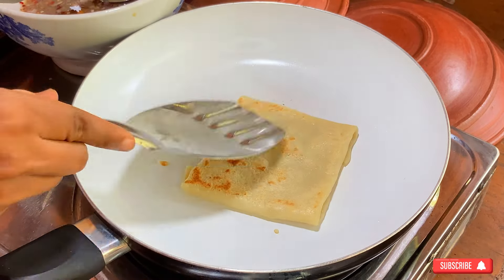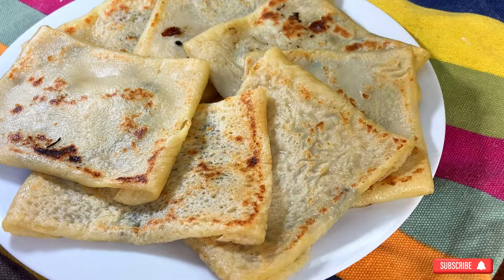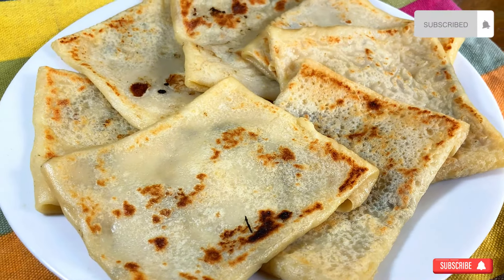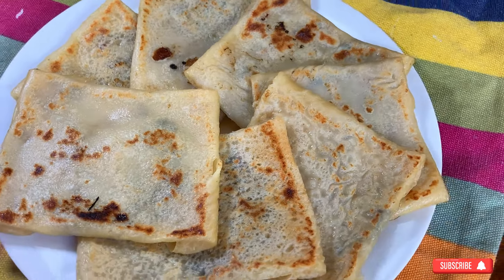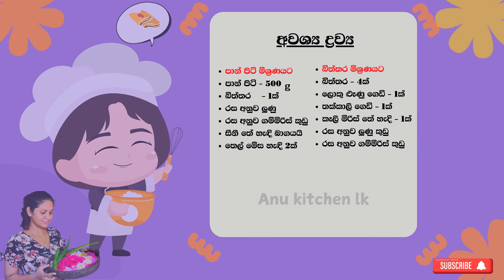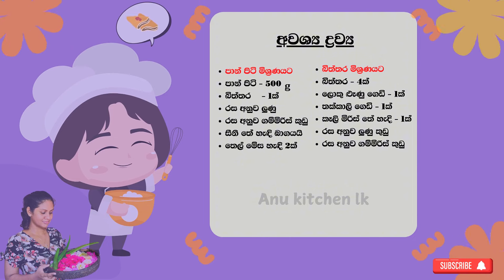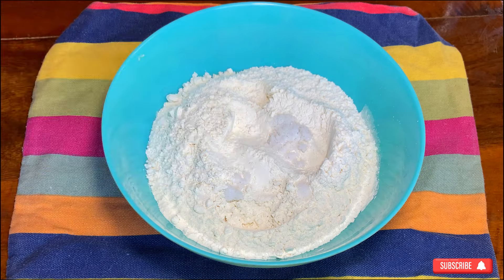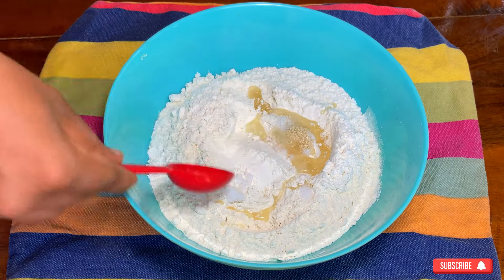කඩේ විදිහට බිත්ත රොටි ලේසියෙන් ගෙදර හදමු | egg roti restaurant style/biththara roti | Anu kitchen lk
අවශ්‍ය ද්‍රව්‍ය
පාන් පිටි මිශ්‍රණයට,
 පාන් පිටි - 500g
 බිත්තර - 1ක්
 රස අනුව ලුණු
 රසා අනුව ගම්මිරිස් කුඩු
 සීනි තේ හැඳි බාගයයි
 තෙල් මේස හැදි - 2ක්

බිත්තර මිශ්‍රණයට,
 බිත්තර - 4ක්
 ලොකු ළුෑණු ගෙඩි - 1ක්
 තක්කාලි ගෙඩි - 1ක්
 කෑලි මිරිස් තේ හැදි - 1ක්
 රස අනුව ලුණු කුඩු

▶️Follow Us One Facebook page

▶️Follow Us One TikTok

Cooking Recipes
Culinary Delights
Gourmet Cuisine
Home Cooking
Food Tutorials
Kitchen Hacks
Healthy Eating
Cooking Techniques
Cooking Tips
Chef's Creations
Easy Recipes
Meal Prep
Baking Ideas
International Cuisine
Food Presentation
Cooking Inspiration
Flavorful Dishes
Foodie Adventures
Taste Testing
Cooking Enthusiast

Cooking tutorials
Recipe videos
Food preparation
Healthy cooking
Cooking hacks
Culinary skills
Meal planning
Gourmet cuisine
International dishes
Kitchen Gadgets
Cooking for beginners
Baking recipes
Vegetarian cooking
Cooking challenges
 Family-friendly recipes